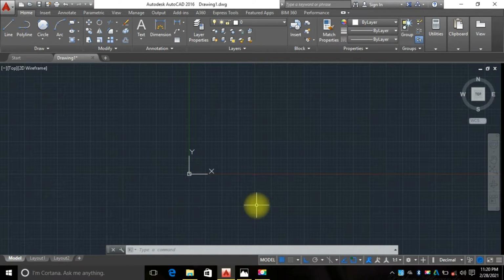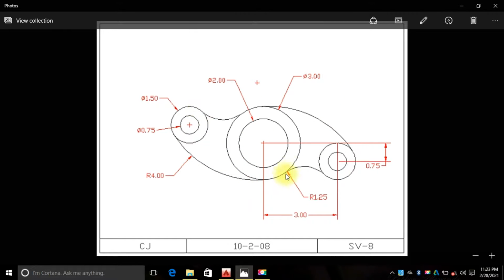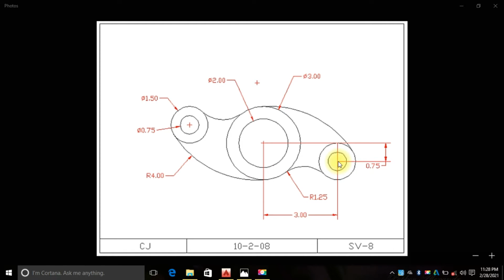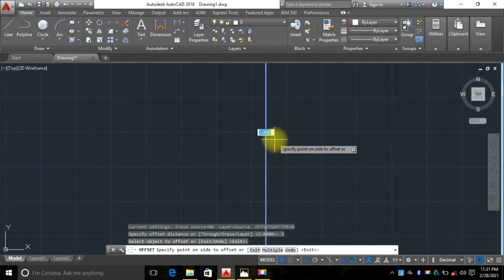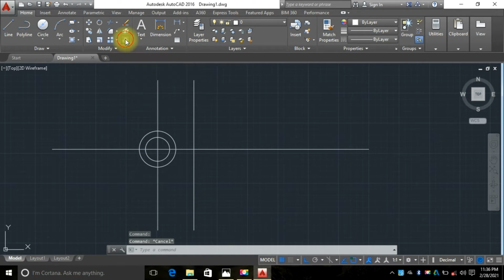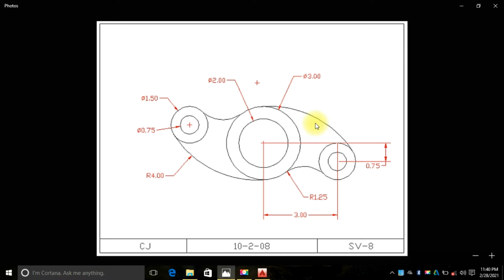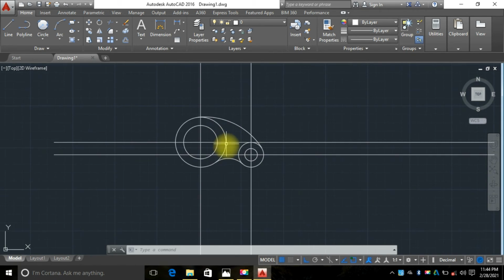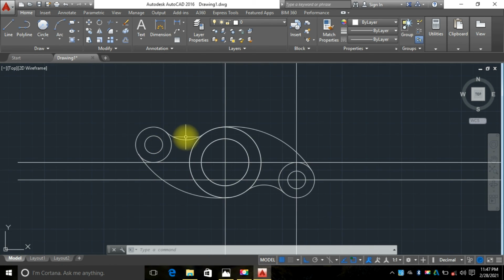lesson 2 [NEW] Autocad Design | Simple drawings| New Acad tools.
We look at different Acad tools usage in details Step by Step for engineering students